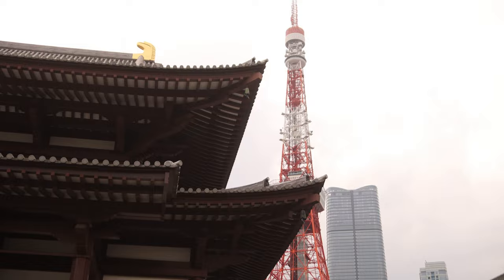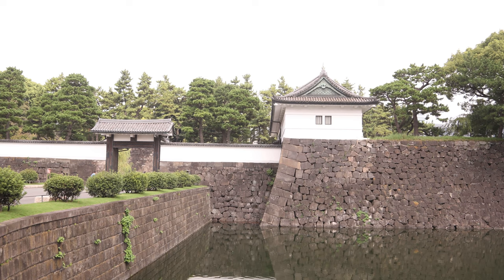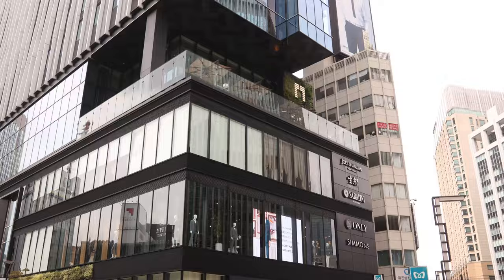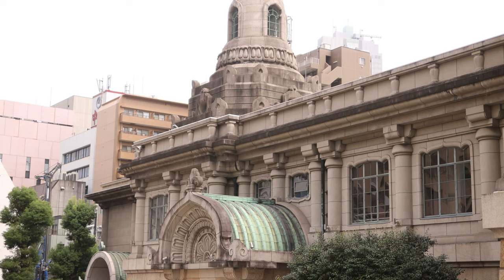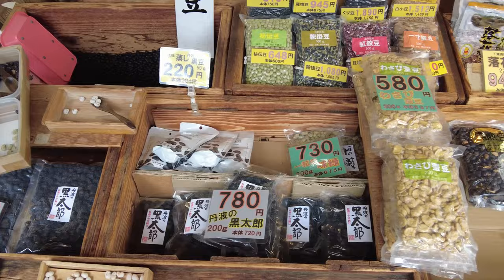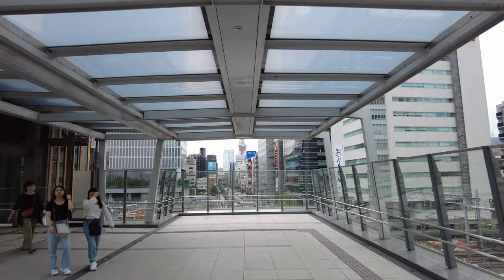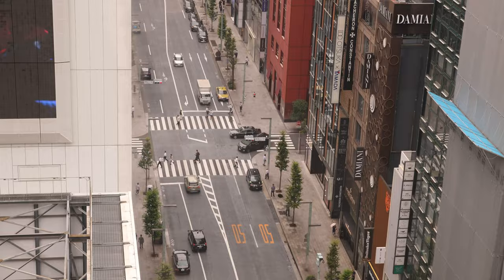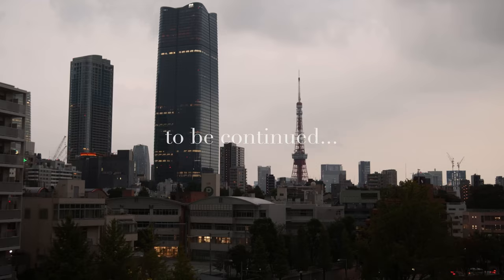Tokyo Tower, Imperial Palace, Ginza, Tsukiji || Tokyo Travel Vlog (Part 2)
Home to 37 million people, Tokyo is the worlds largest city. It’s a city of contrast. Bustling city streets juxtaposed to peaceful temples.
I wanted to spend a month here to really get to know Tokyo on a deeper level. I slowly explored each part of the city to give you some insight on the best places to see on your tour of this massive city. In part 2 of my Tokyo series we start at Tokyo Station, one of the worlds largest train stations. From there we peer into the imperial palace before wandering the streets of Ginza. Then I stroll the bustling alleys of Tsukiji fish market, sampling some sushi, then finish by heading to the iconic Tokyo tower. It’s a day that really captures these contrasts of Tokyo, and here’s how it went…

Shop My Camera Kit:
Stabilized Vlog Camera: DJI Pocket 2
Drone: DJI Air 2S
Every Day Travel Lens: Tamron 28-75 mm f/ 2.8
Tele Photo Lens: Sigma 70-200 mm f/ 2.8
Portrait Lens: Canon 50 mm f/ 1.4